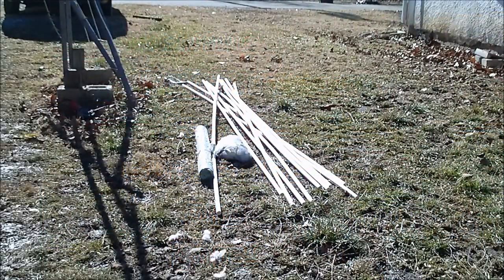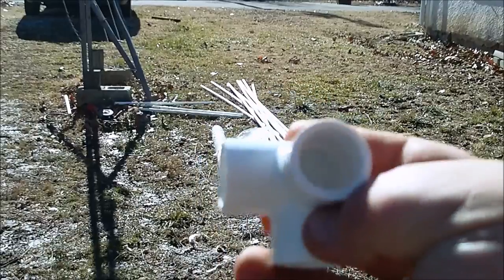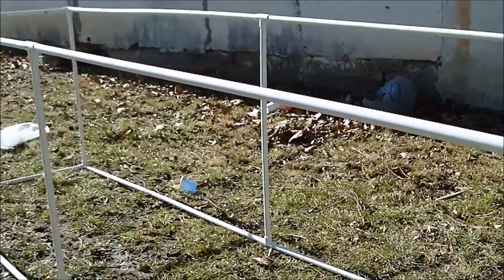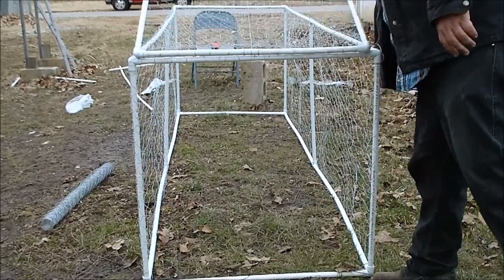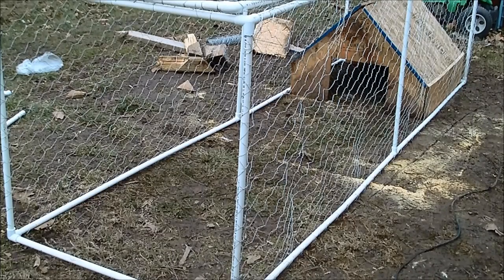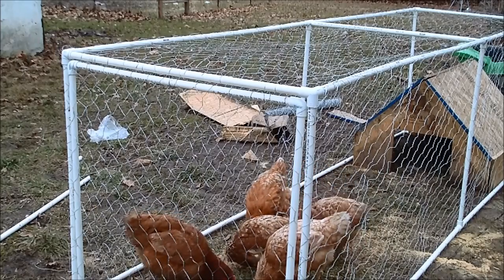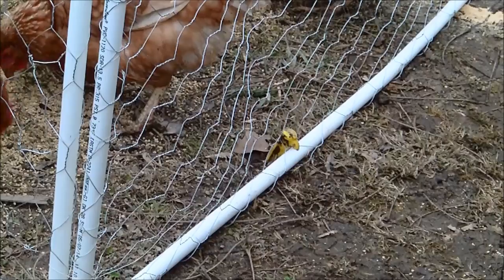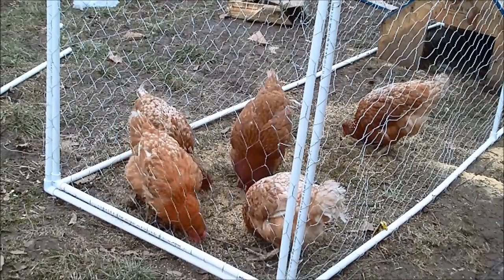PVC Chicken Enclosure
Quickly building a new chicken enclosure after the INCIDENT.